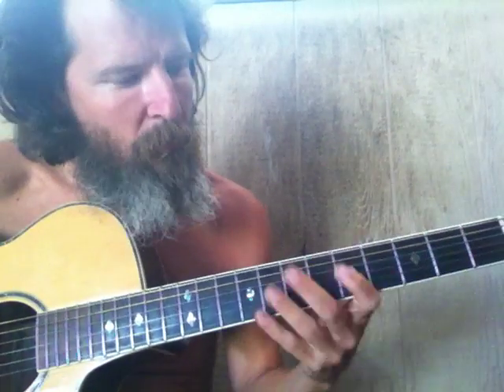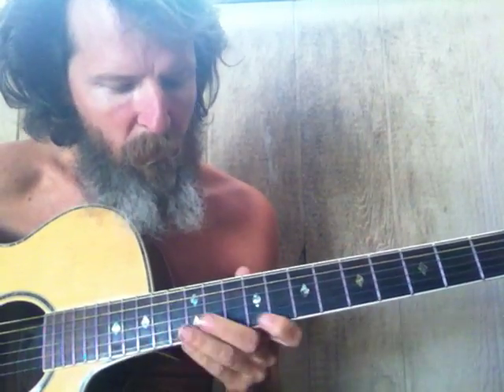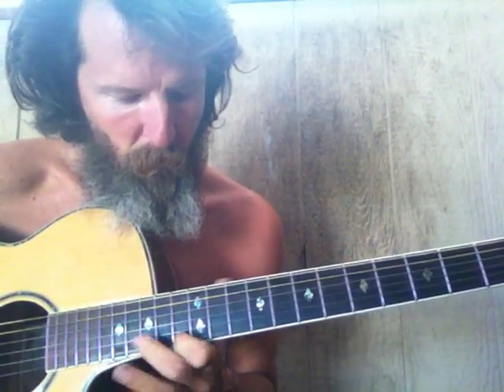EXTENSION VIOLIN NOTE LOCATION NO LOOKING